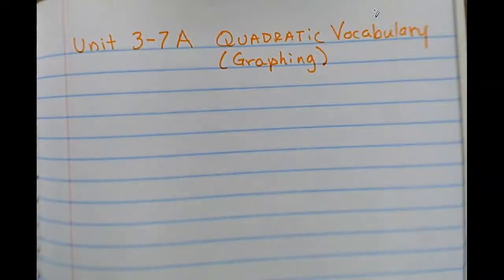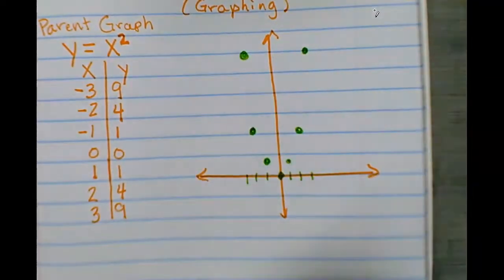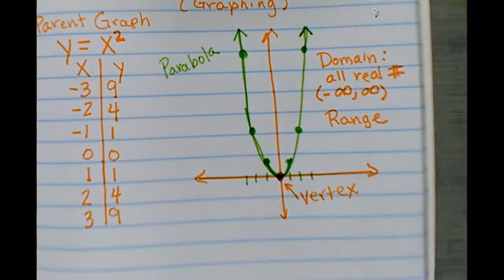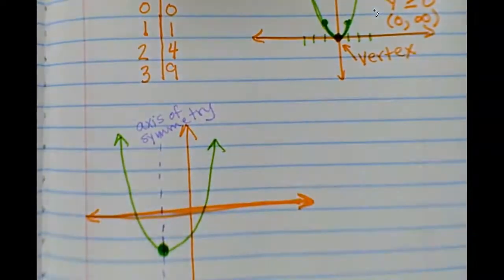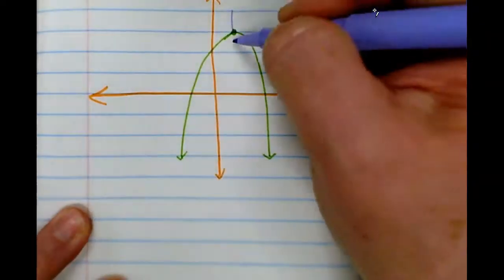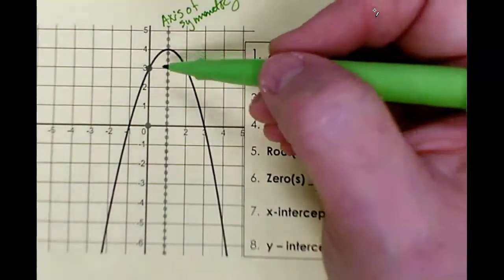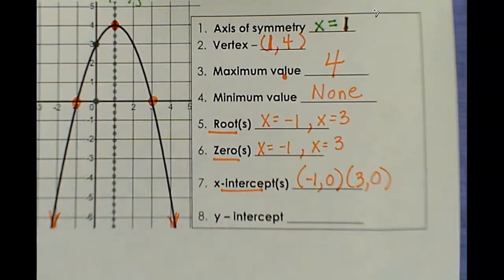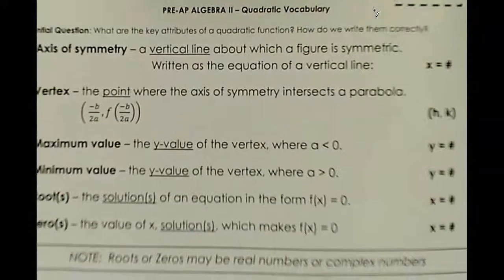3-7A Quadratic Vocabulary